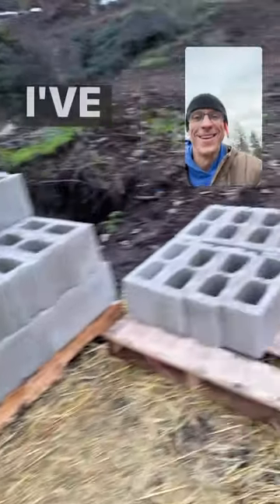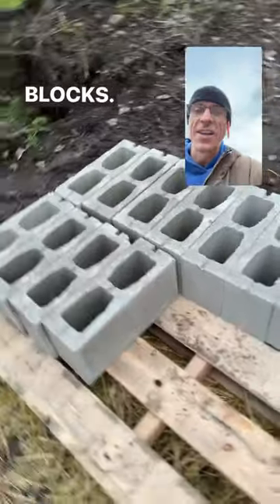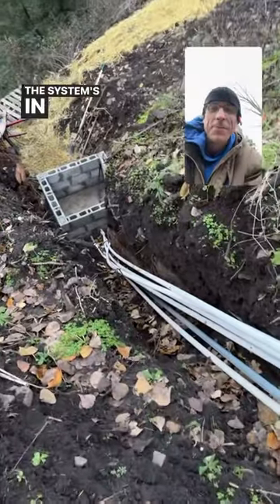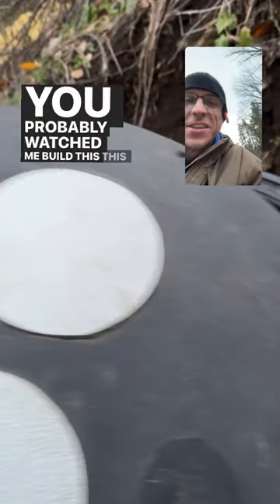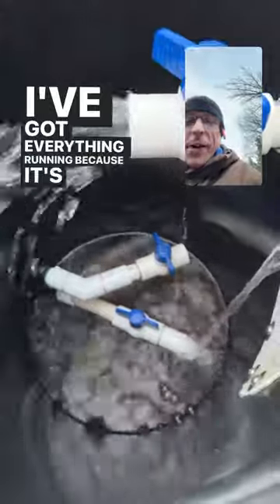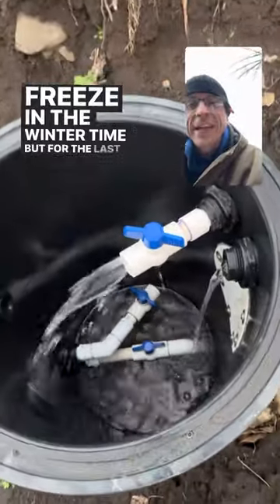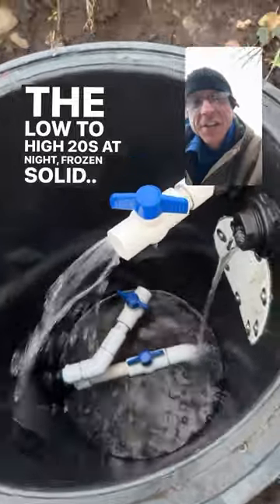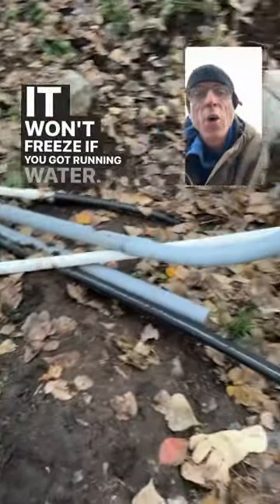Off-Grid Ram Pump House Plumbed ✅ P2